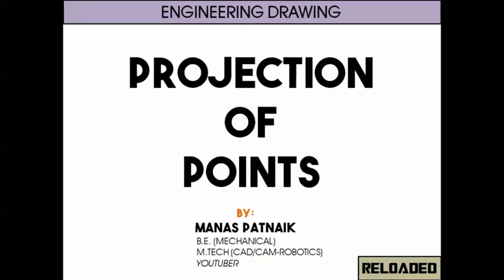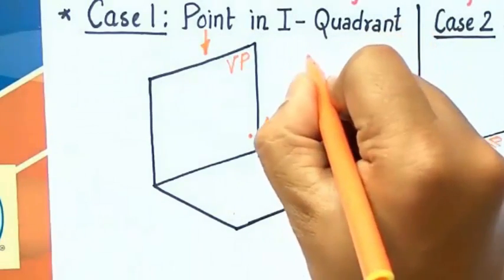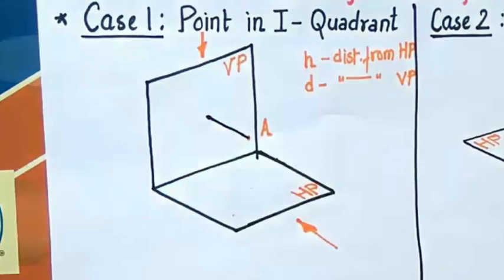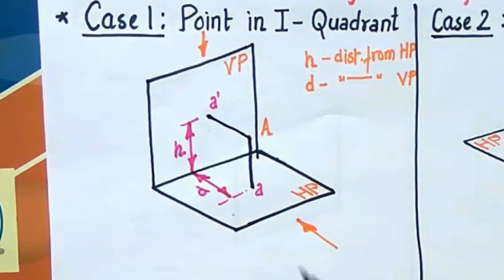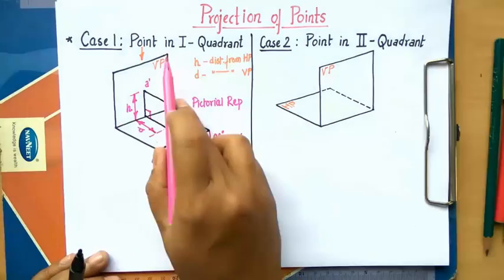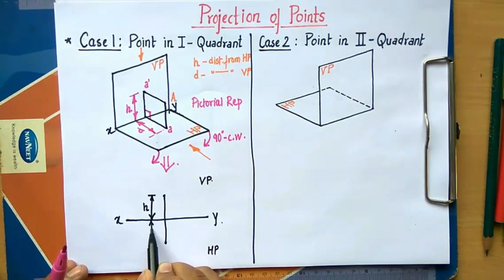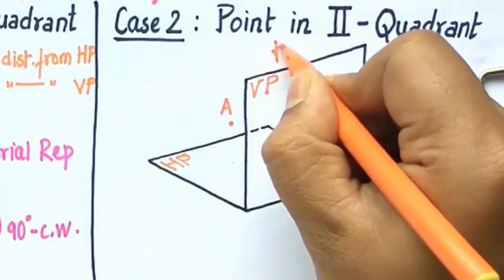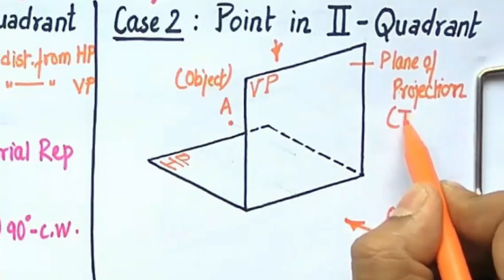Projection of Points_Basic Concept & Cases_RELOADED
A point represents a location in space. A point is usually denoted by a dot or a very small circle. A point has a position but no magnitude. In this tutorial we will be taking up four cases
Case 1: Point in I Quadrant (Above HP and infront of VP
Case 2: Point in II Quadrant (Above HP and behind VP)
Case 3: Point in III Quadrant (Below HP and behind VP)
Case 4: Point in IV Quadrant (Below HP and infront of VP)

Notations:
1. The TV (top view) of any point "A" shall be indicated by a.
2. The FV (front view) of any point "A" shall be indicated by a'.
3. The SV (side view) of any point "A" shall be indicated by a".

Support me pursue my passion of creating great quality videos on Engineering. Donate, so that i can upgrade equipment, upload frequently and also pursue a full-time career on YouTube.
You guys are my Motivation.